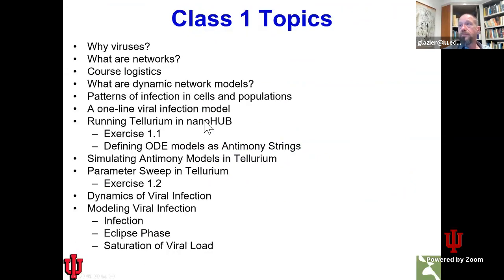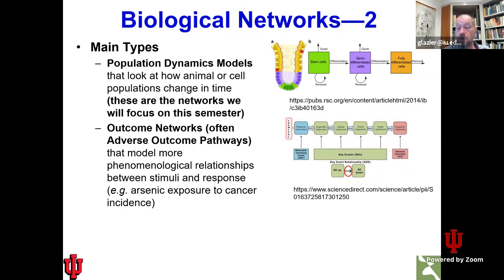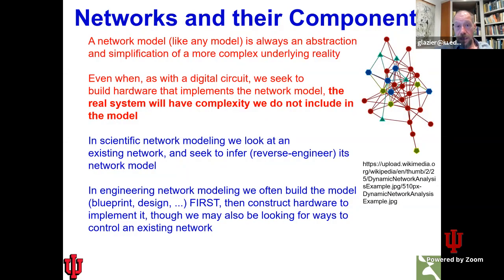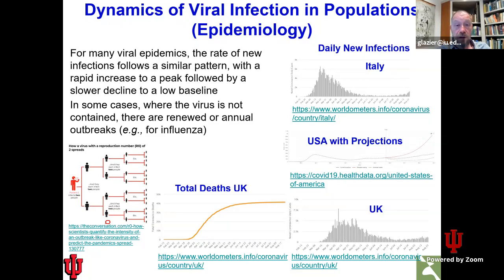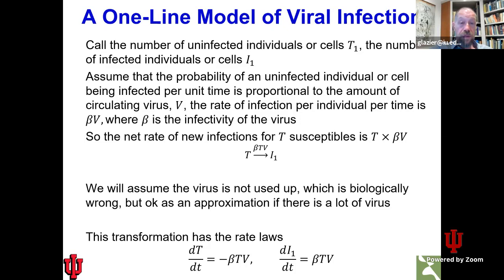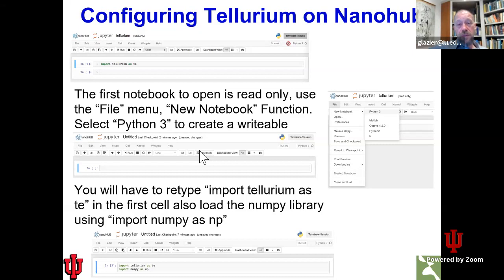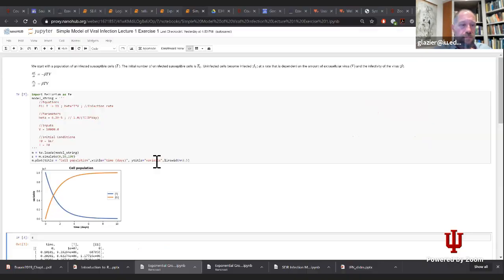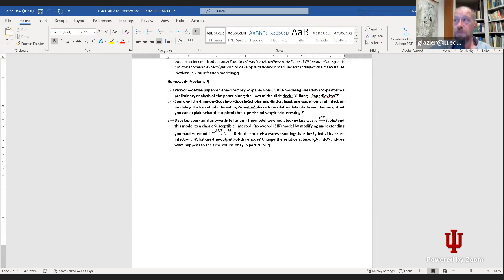Engineering 340/599 COVID Modeling Lecture 1 Network Modeling and Viral Infection August 25 2020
First lecture of Class on building and applying dynamic network models. What are networks? What can dynamic networks be used for? Modeling networks using ODEs and the Tellurium simulation tools. Building a very simple model of the spread of viral infection.